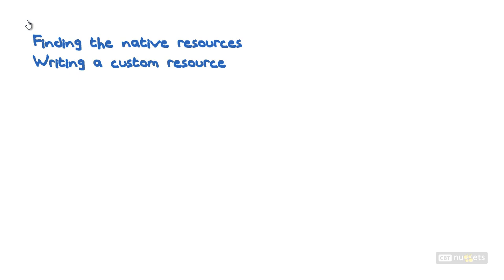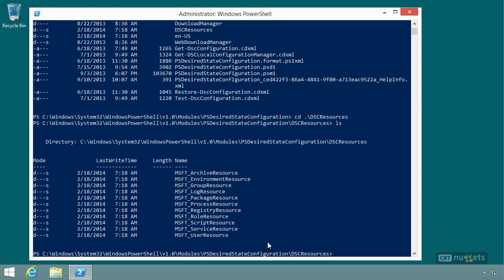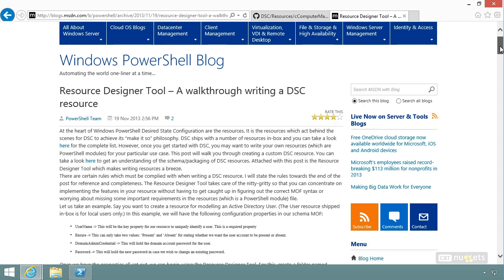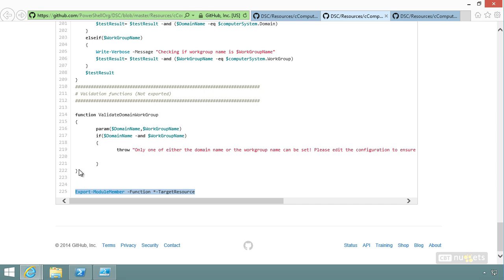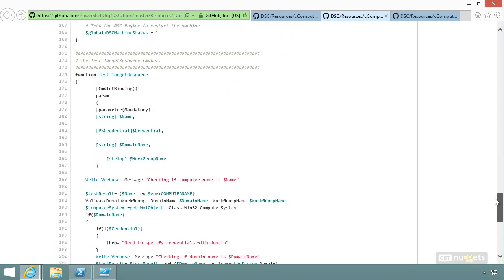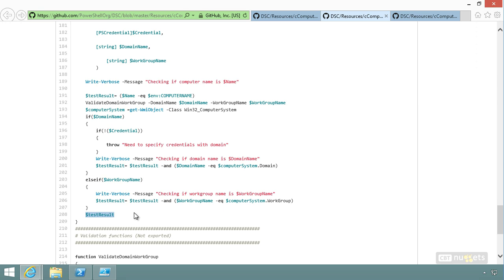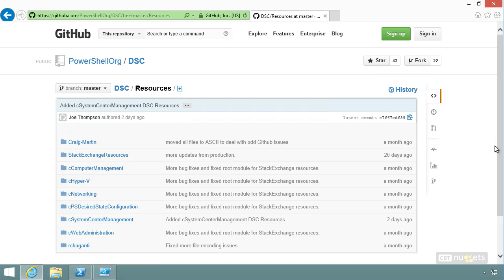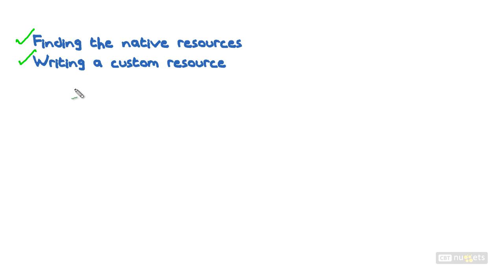76 Desired State Configuration Writing Resources